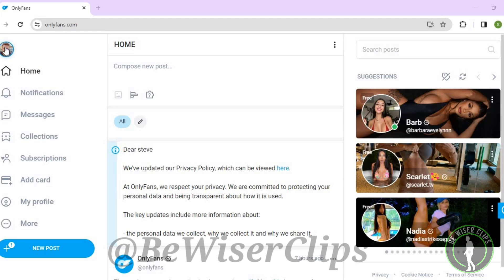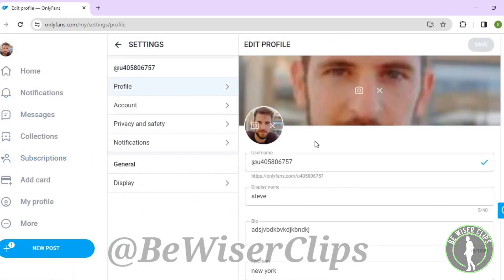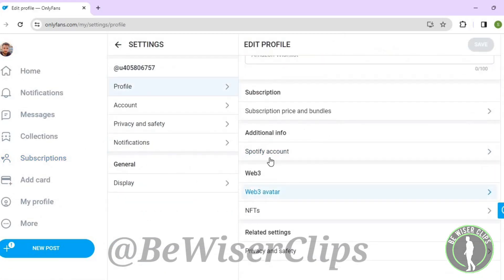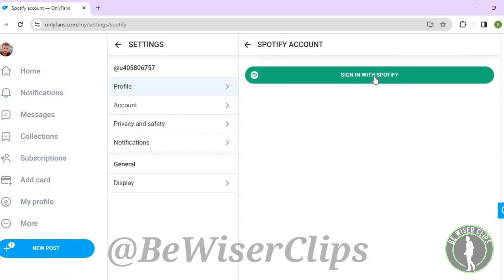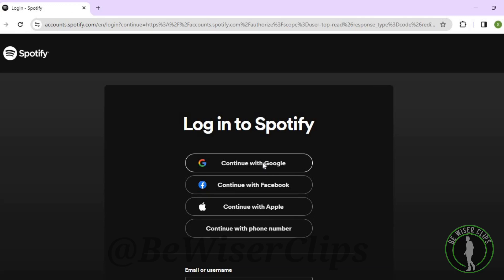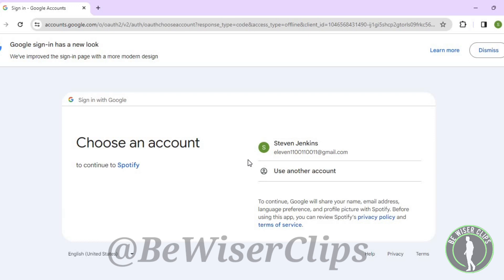How To Connect Spotify OnlyFans Tutorials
Welcome to the world of OnlyFans, where creators thrive by sharing exclusive content with their dedicated fans. In this tutorial, we'll show you exactly how to enhance your OnlyFans experience by connecting your Spotify account. By integrating Spotify, you can offer your subscribers personalized playlists, behind-the-scenes jams, and even exclusive music content alongside your captivating posts.

Whether you're a musician, content creator, or simply a music enthusiast looking to add an extra layer of engagement to your OnlyFans profile, this step-by-step guide will walk you through the seamless process of integrating Spotify. From setting up your account to curating the perfect playlists, we've got you covered.

Unlock the full potential of your OnlyFans platform and elevate your subscriber's experience by incorporating the power of Spotify today. Don't miss out on this opportunity to connect with your audience on a whole new level!